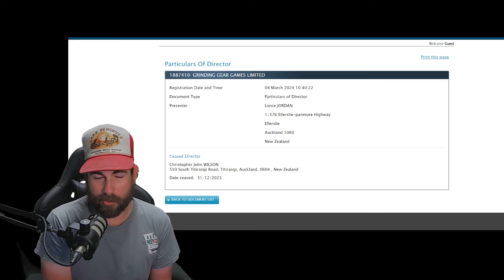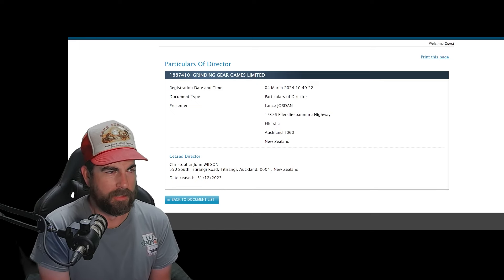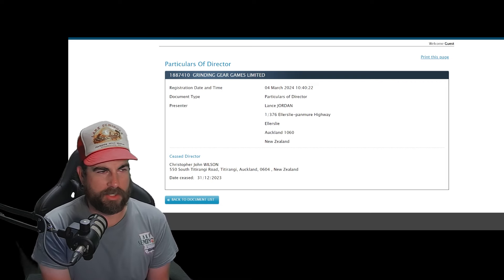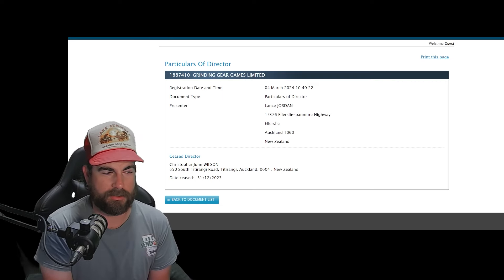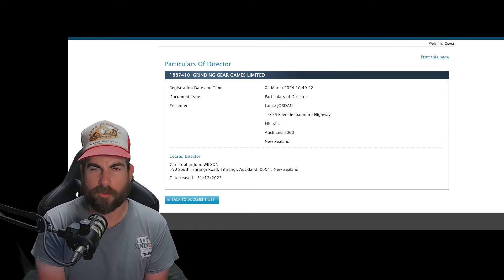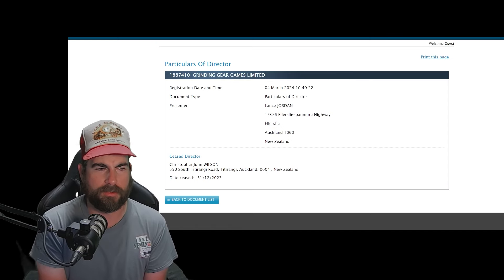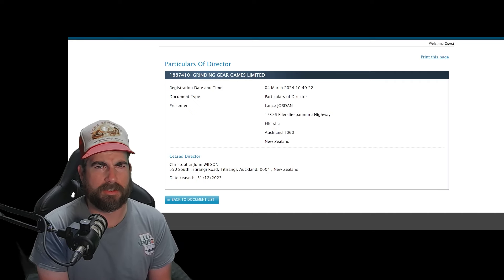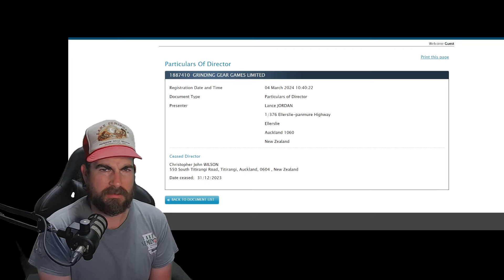Chris Wilson STEPPED DOWN as Director of GGG?!?!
SAY IT AINT SO! From an official filing with the NZ govt, Chris Wilson is no longer the Director of Grinding Gear Games... What will this mean for path of exile?